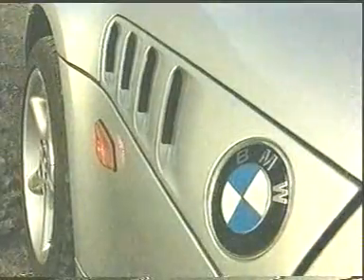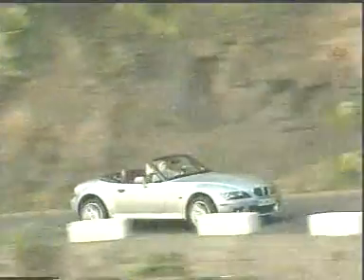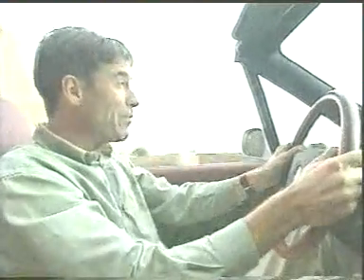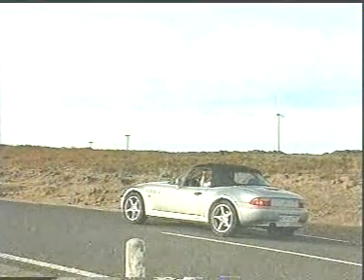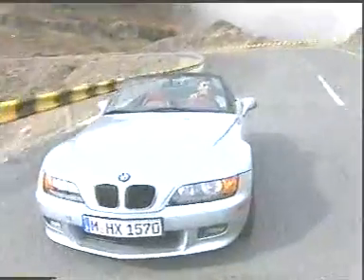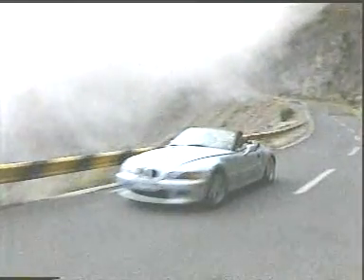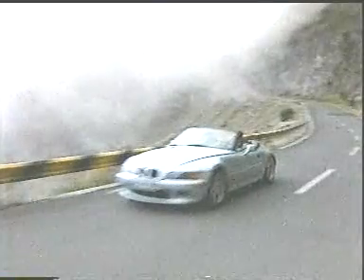Top Gear 97 BMW Z3